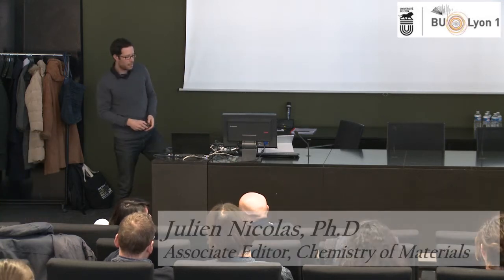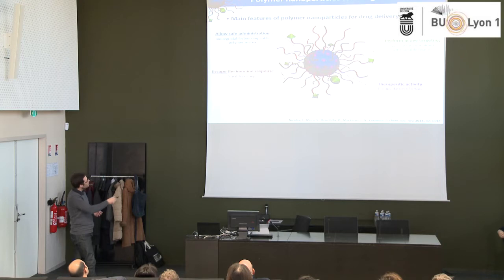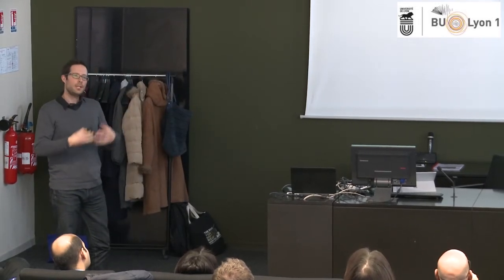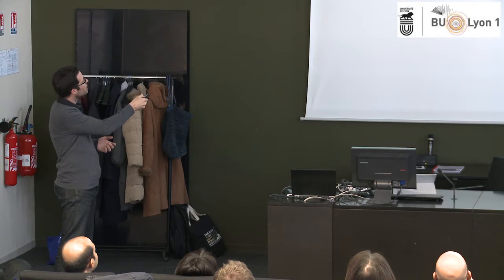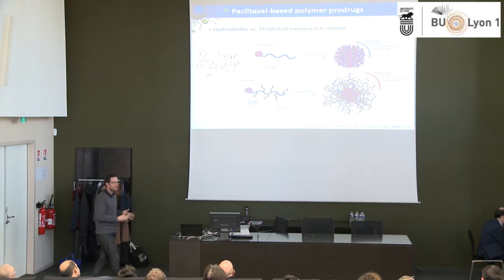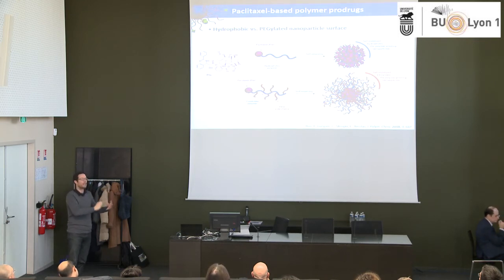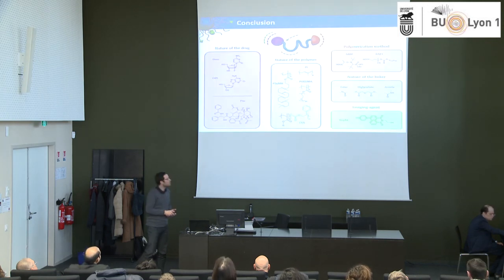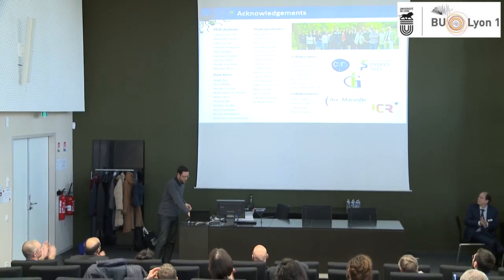Julien Nicolas, Associate Editor, Chemistry of Materials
New polymers and strategies for drug delivery applications